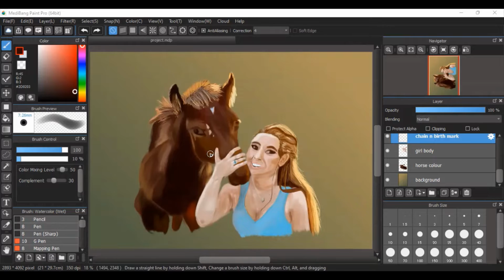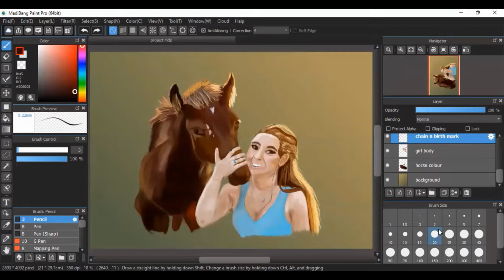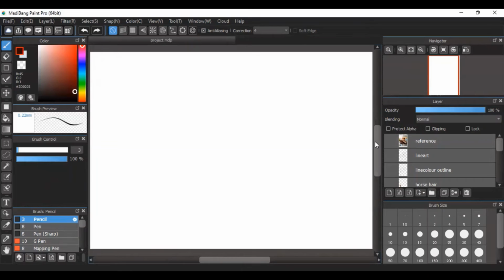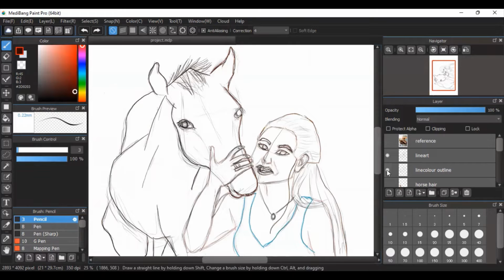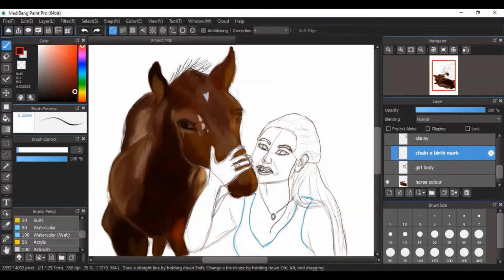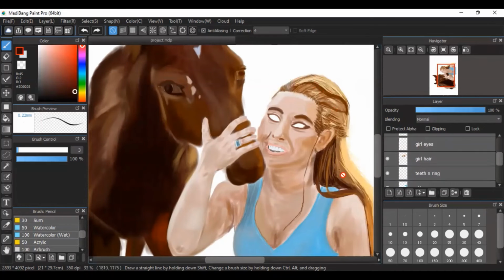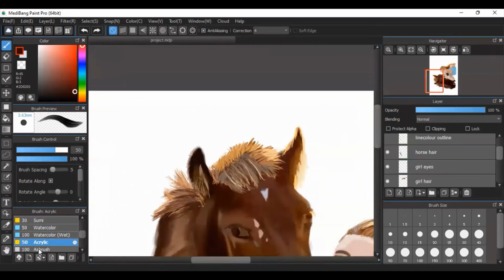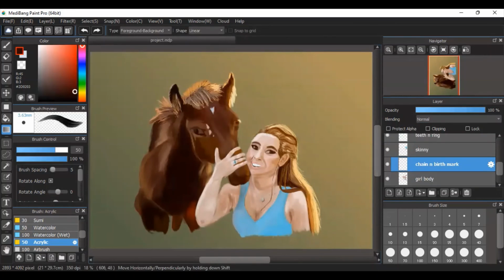Step by step walkthrough on creating digital art on Medibang Paint Pro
My video shows the steps on how I created my digital art using Medibang Paint Pro. Its a walkthrough on all the layers I used and how I came to the final result.